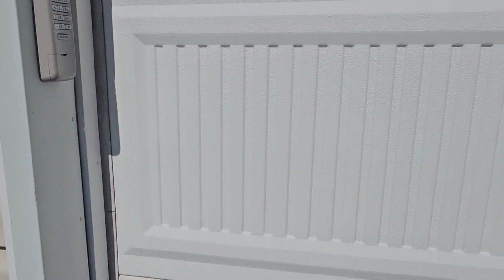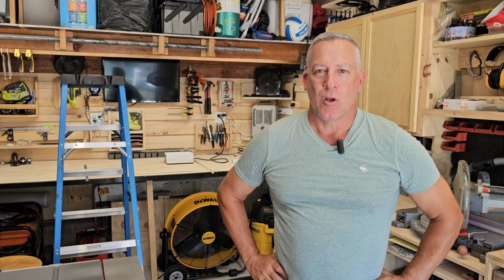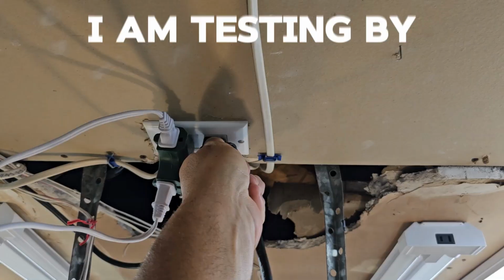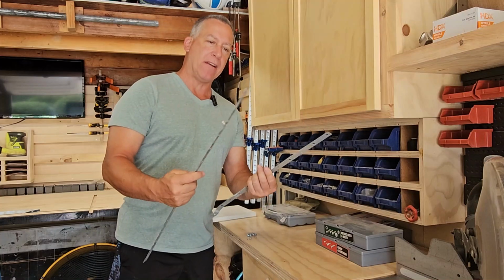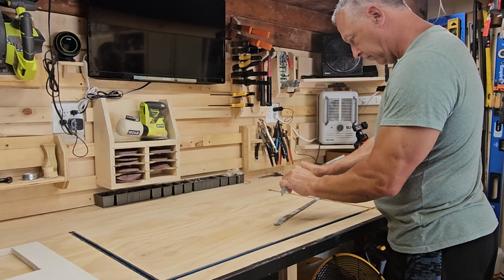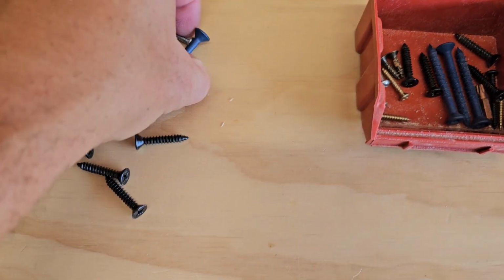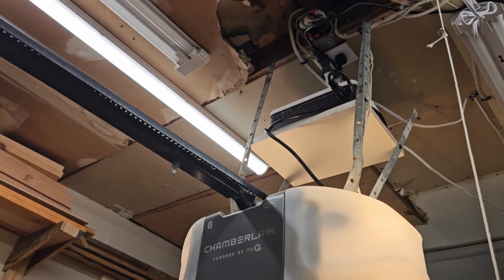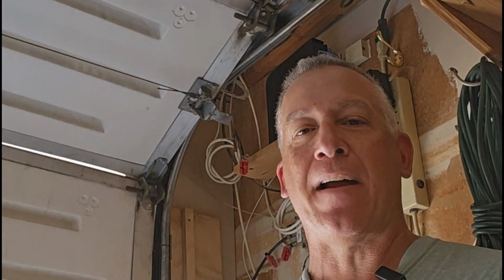Power Outage Garage Hack You Need to See!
Learn how to keep your garage door operational during power outages with this simple UPS installation guide. In this video, I show you step-by-step how I set up a universal power supply for my garage door opener and sprinkler system. Never get locked out or lose your timer settings again! Perfect for areas prone to blackouts or for added peace of mind.

Universal Power Supply
APC UPS Battery Backup, 700VA UPS with 4 Backup Battery Outlets, Type C USB Charging, BE700G3 Back-UPS

Topics covered:
Building a shelf above the garage door opener
Connecting the garage door opener and sprinkler system
Testing the setup

// Tools I Use in the Workshop \\

DeWalt 12 Inch Miter Saw
Ryobi 6 ½” Circular Saw
Ryobi ONE+ 5” Random Orbit Sander
Makita 1 1/4 hp Compact Router
Bauer 12 ½” Thickness Planer
DeWalt Wet/Dry Shop Vac
DeWalt Dust Separator
Ryobi ONE+ Drill and Impact Driver
Cen-Tec 16’ Hose for Dust Collection
Heavy Duty Shelf Brackets

// Other Unique Items in my Workshop \\
Hedgehog Featherboard
Carbide Compression Flush Trim Router Bit
Powertec Pocket Hole Clamps
CA Glue & Activator

// Camera Equipment \\
Homem iSteady M6
74” Tripod
2 Pcs Wireless Microphone for iPhone & Android
Softbox Lighting Kit

Every contribution helps keep the projects coming—thank you!

Your support helps me create even more content like this.

🎥 Looking for quick tips? Check out my YouTube Shorts for quick tips and woodworking advice!